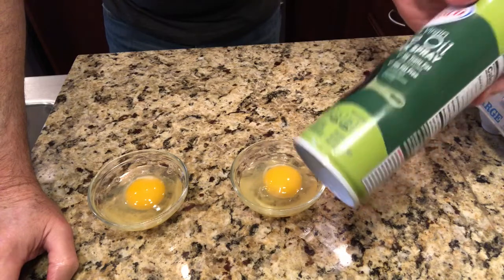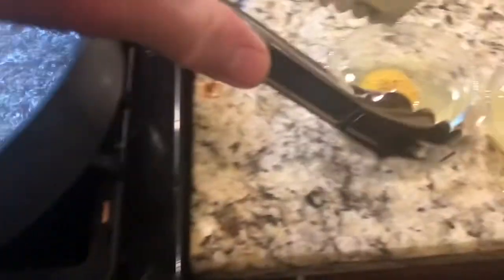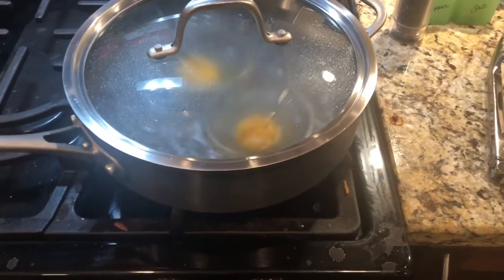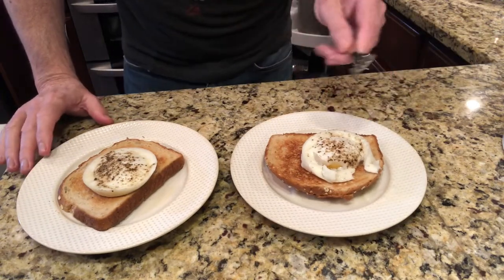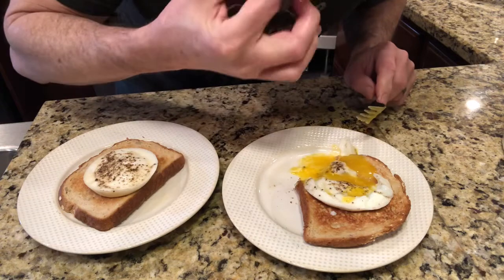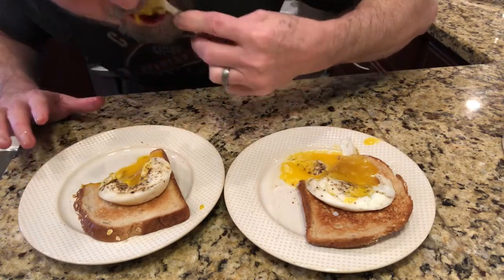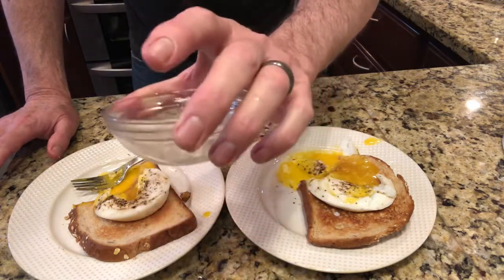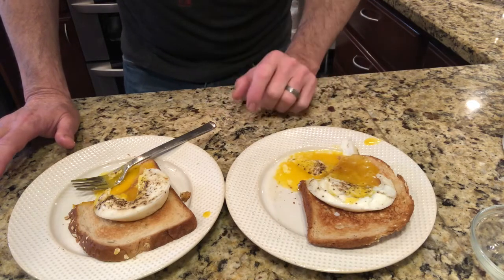Quick and easy poached eggs.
Poached eggs in a pan of boiling water